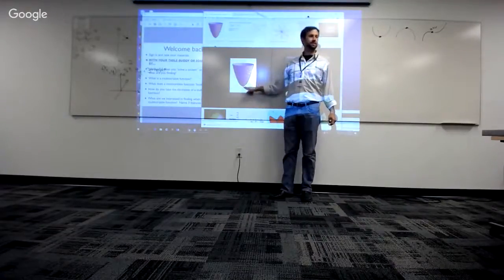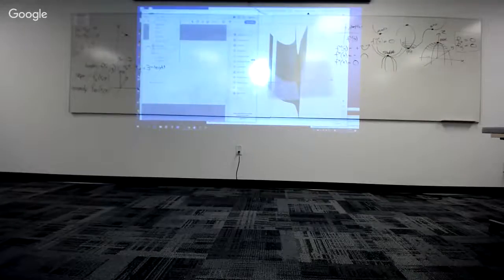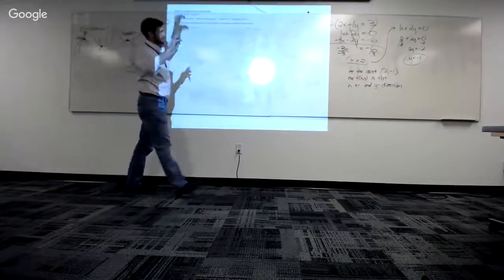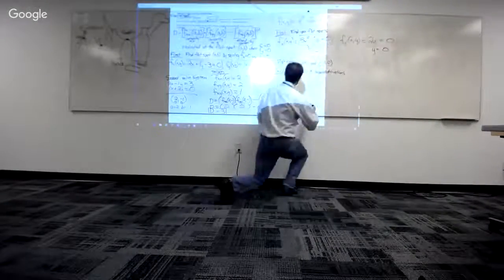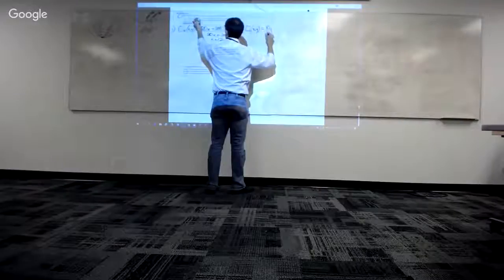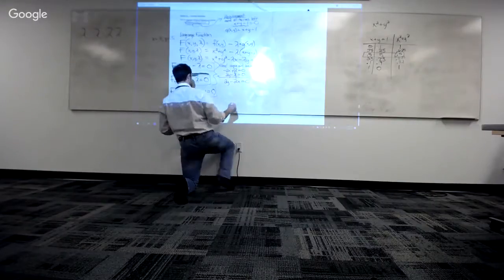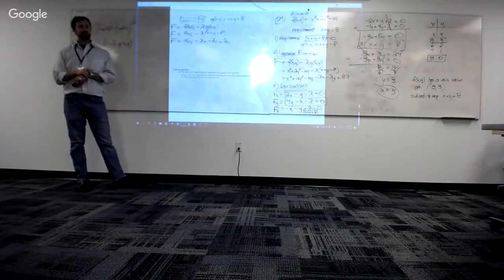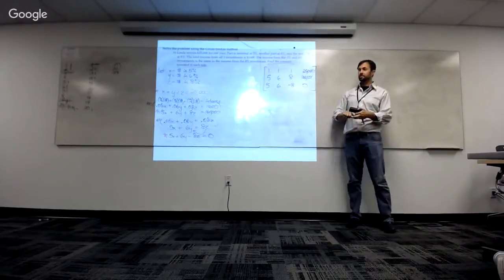mat217 jan 24